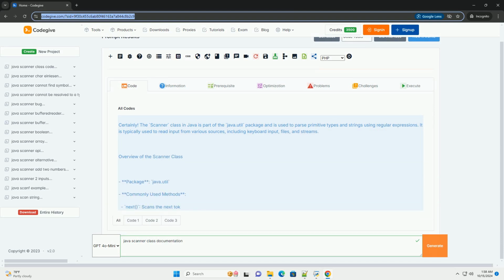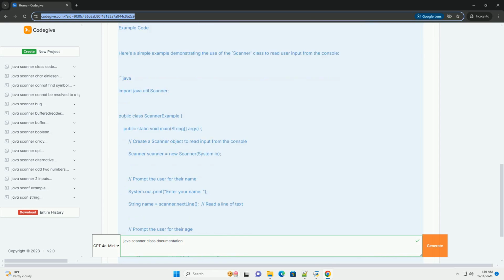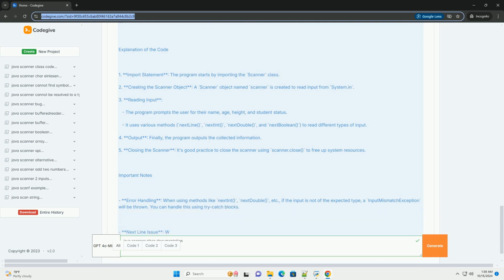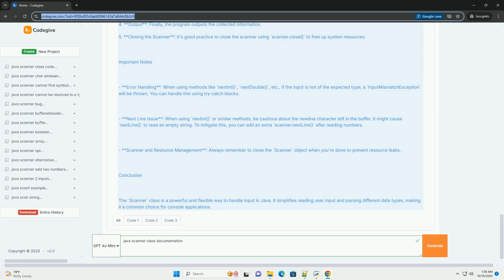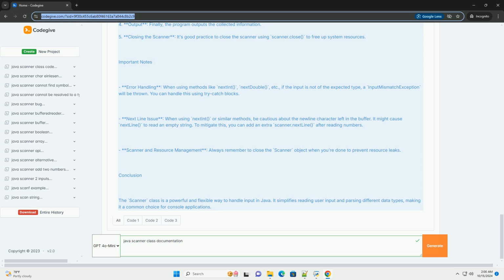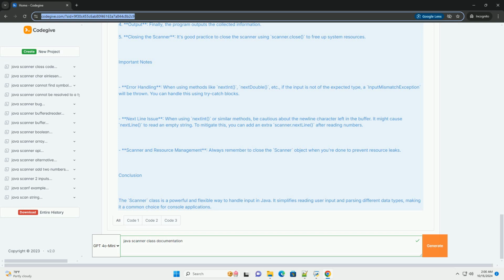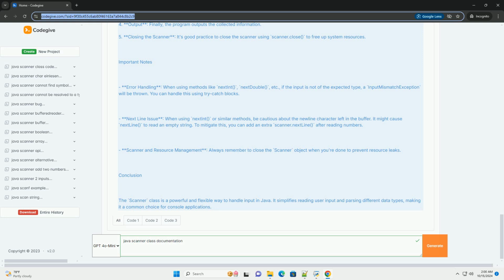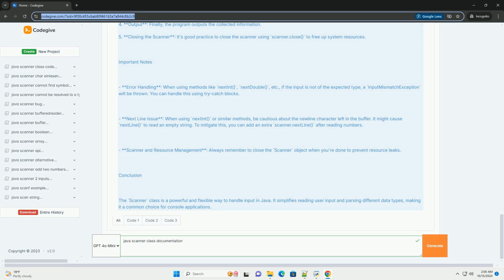java scanner class documentation